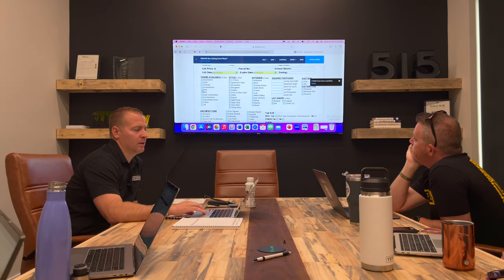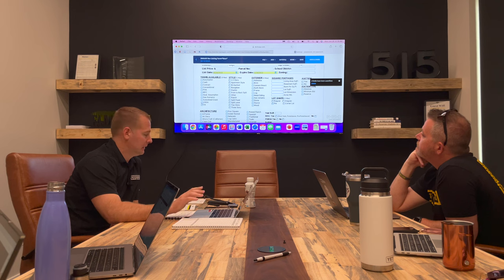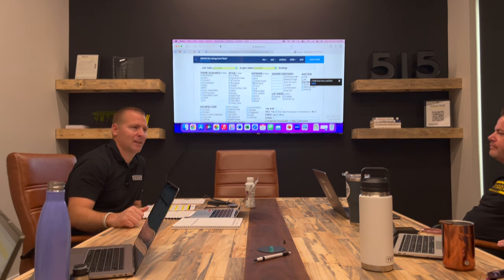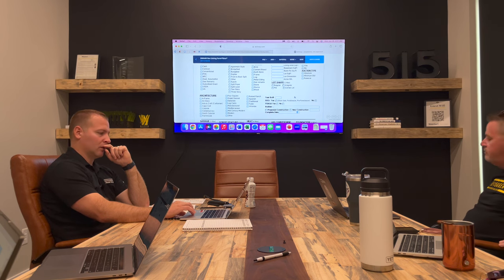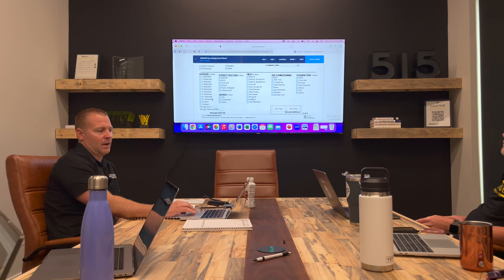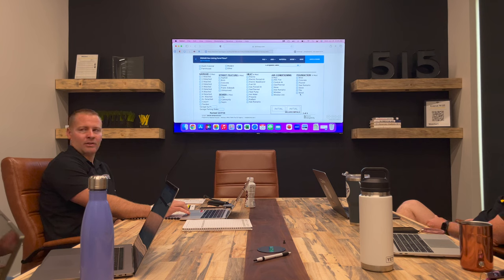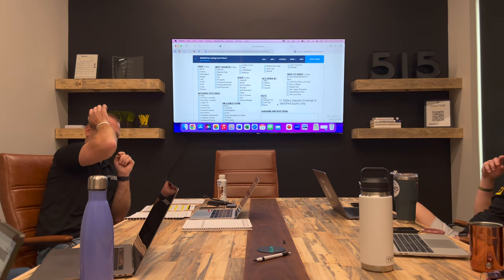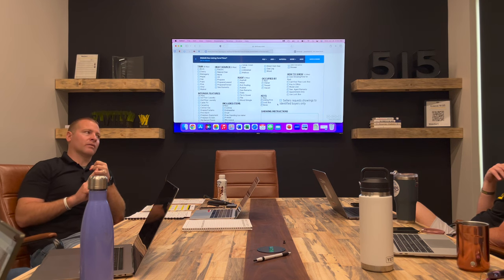Listing Forms (Part 2)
Ryan Hoover discusses the forms that are needed to fill out when listing a home and goes through them to help show how to fill them out correctly. (Part 2)

Follow us on:
FB: Weichert, Realtors - The 515 Agency - Ankeny